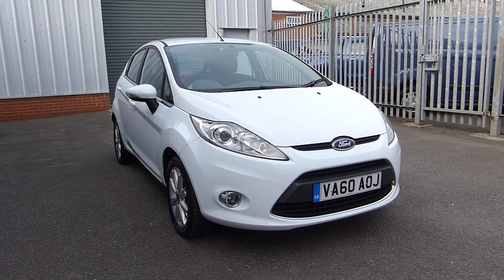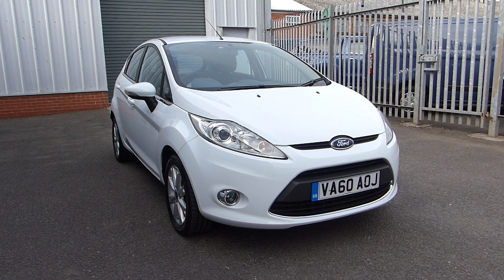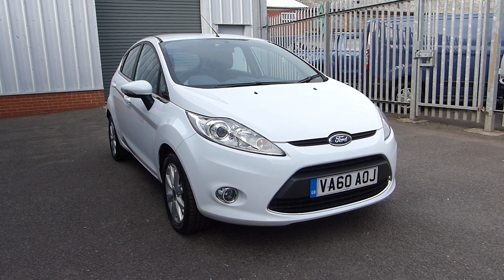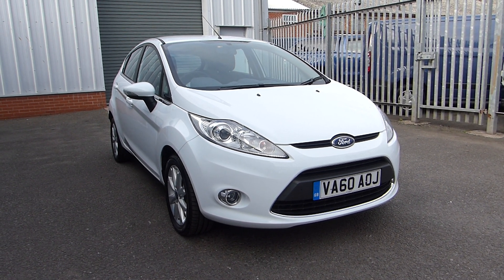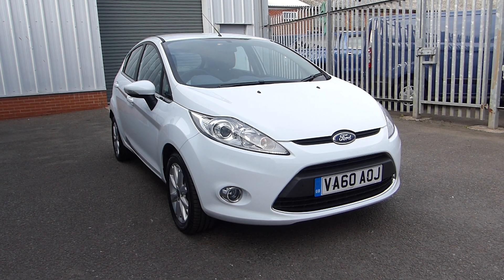Ford Fiesta Zetec - VA60 AOJ